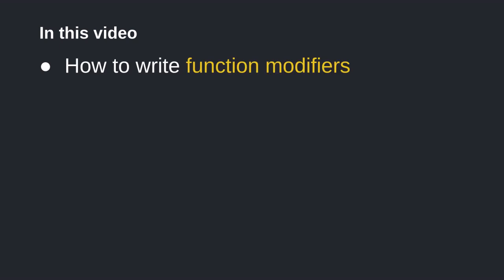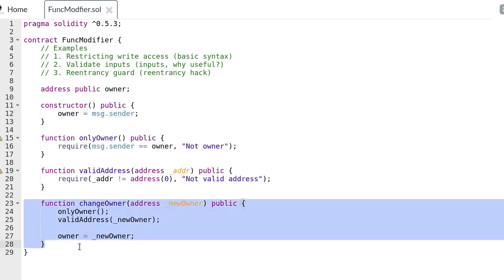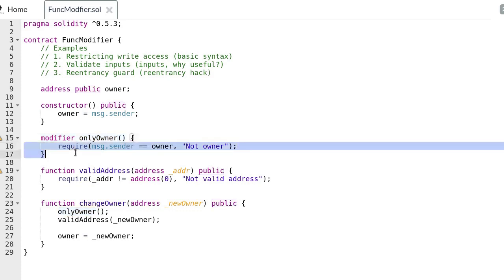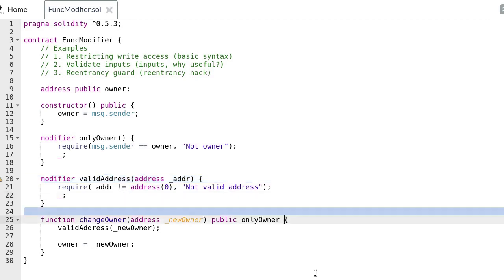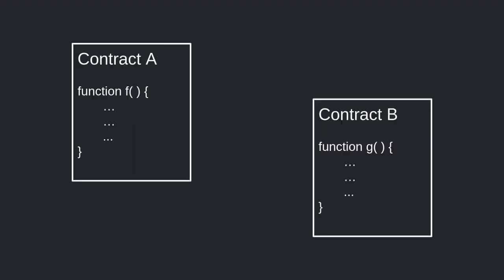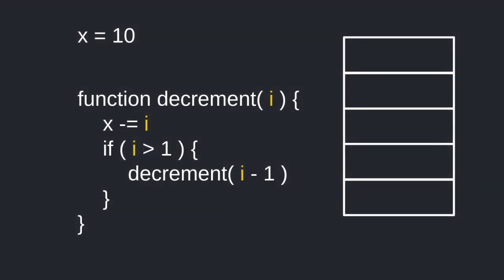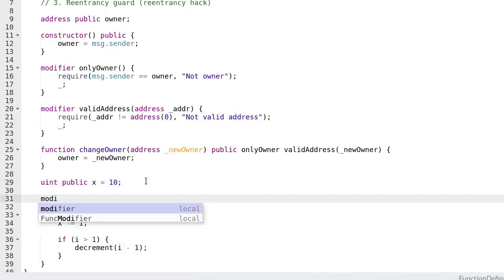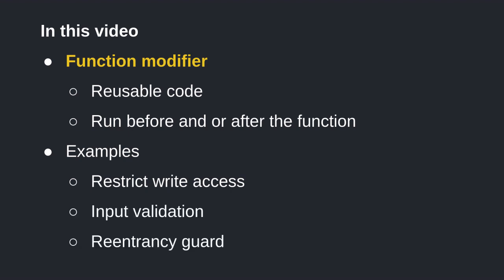Learn Solidity 0 5 Function Modifiers